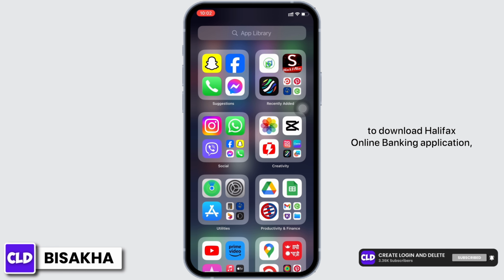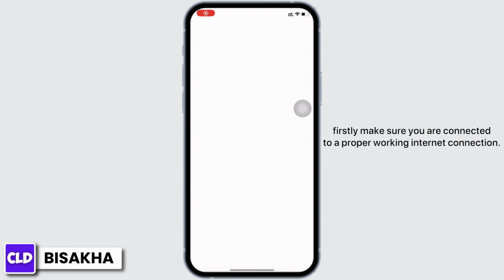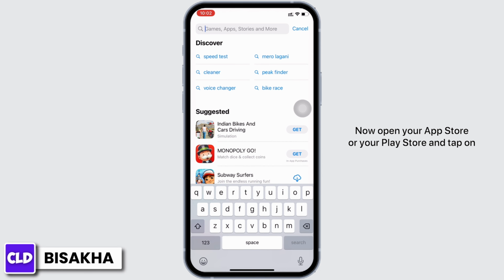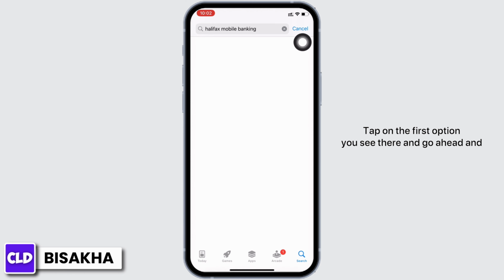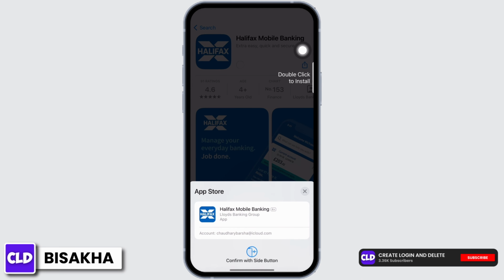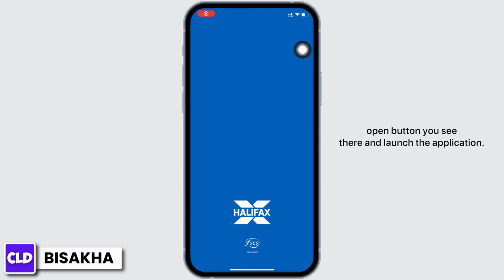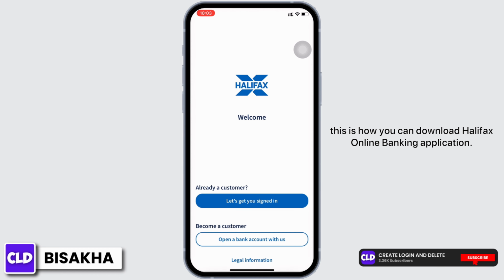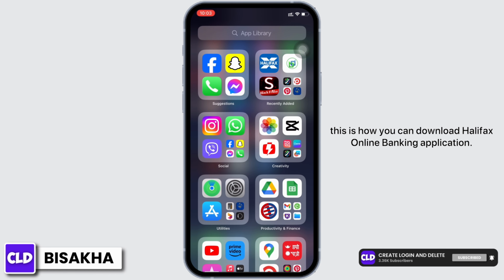How To Download Halifax Online Banking App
In this tutorial, we'll provide you with a step-by-step guide on how to download the Halifax Online Banking App securely and conveniently. We'll cover everything from finding the app on your app store to installing it on your device for easy access to your banking services.

👋 Welcome to Create Login And Delete! In this video, we'll guide you through the process of downloading the Halifax Online Banking App. If you're a Halifax customer and want to access your bank accounts, manage your finances, and perform transactions on your mobile device, then this tutorial is perfect for you.

Tips for Downloading the Halifax Online Banking App

📱 Timestamps:

0:00 - Introduction
0:05 - How to Download Halifax Online Banking App
0:10 - Steps to Download Halifax Online Banking App